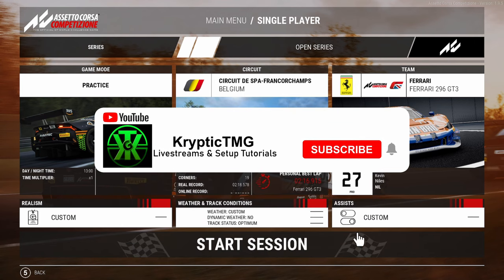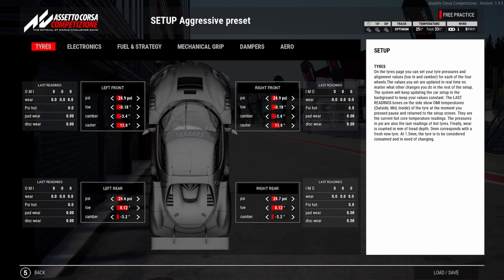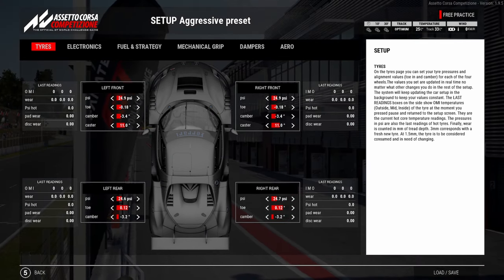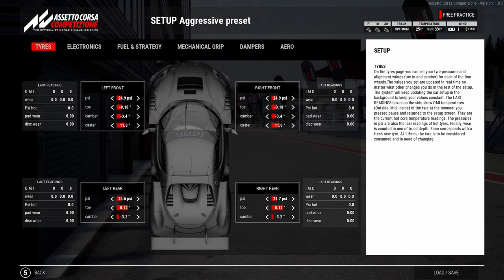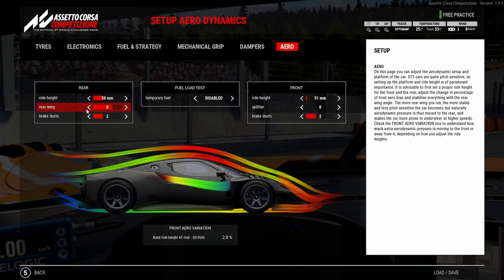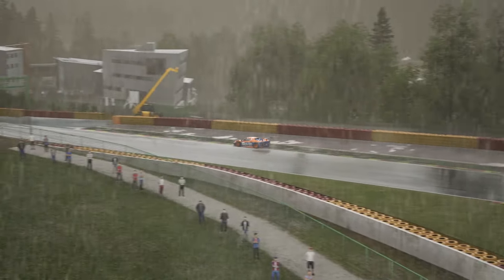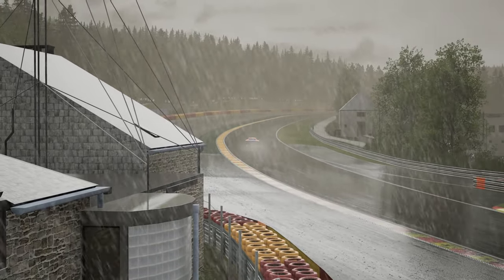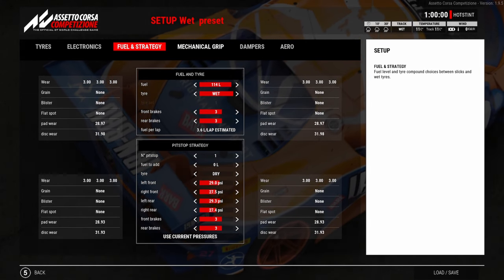DO THIS Before Every Endurance Race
Kryptic gives you the best advice to prepare for an endurance race.